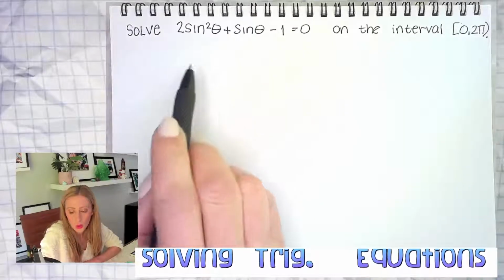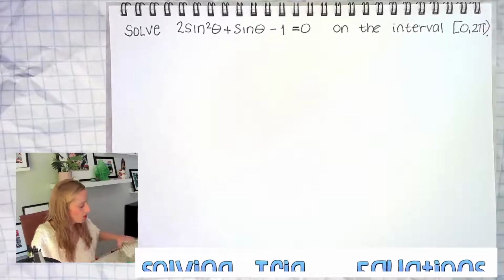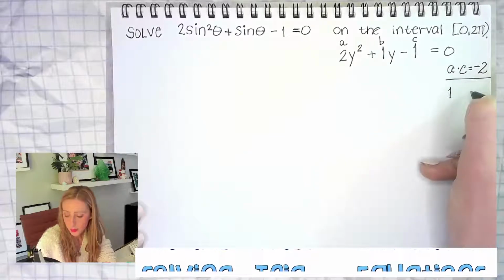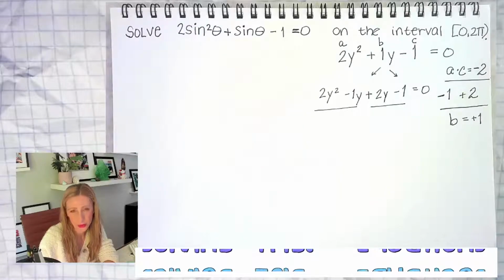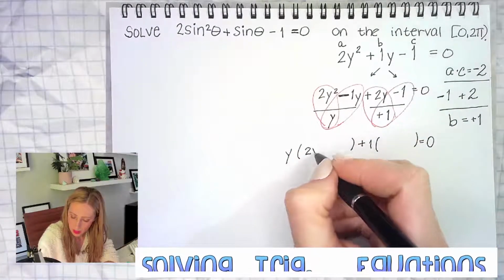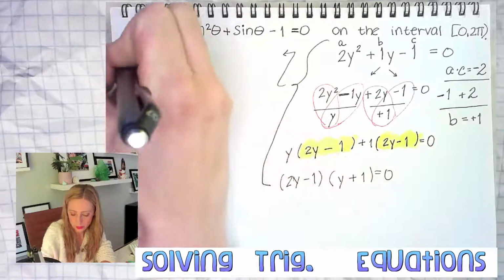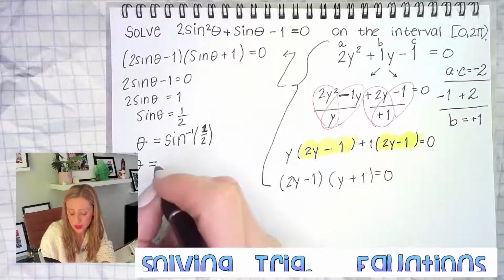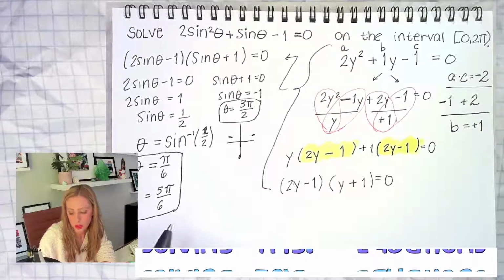Solve 2sin²𝜃+sin𝜃−1=0 on the interval [0,2𝜋).